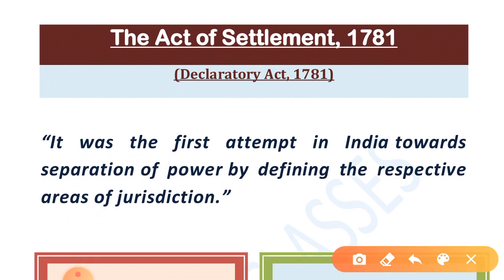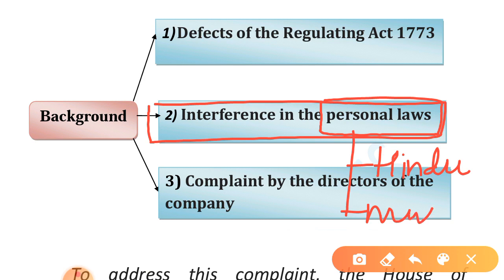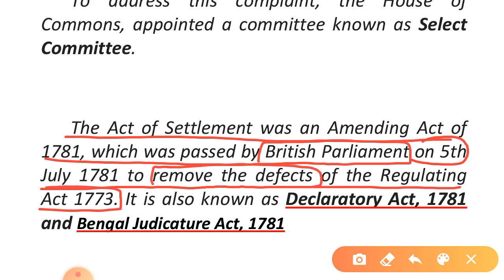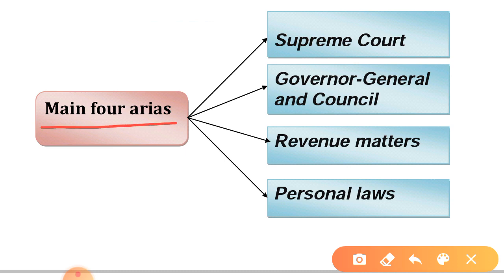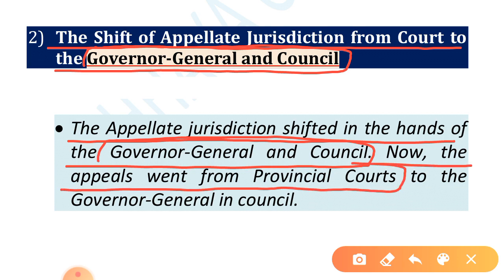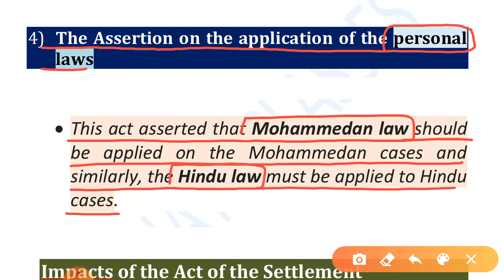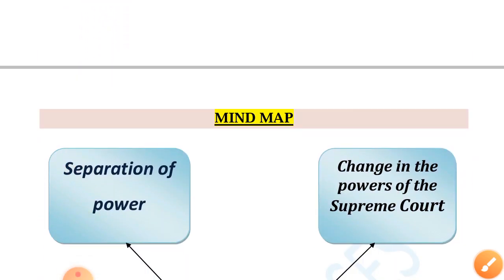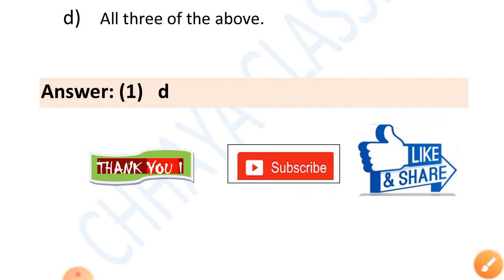know everything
Dear Viewers !
     This video,( ACT of SETTLEMENT, 1781) is related to the Constitutional Development of India,
in this video provide full facts with modern FLOW CHART, DIAGRAM and MIND MAP etc.. which is helpful in all competitive exams like as- IAS, State PCS, UGC/JRF etc
Thank u for watching my CHANNEL..
CHHAYA CLASSES makes easy to understand every parts of Indian History with legal History also...
"परीक्षा की तैयारी में हमारे सभी online videos सहयोगी होंगे for Hindi and English medium both.